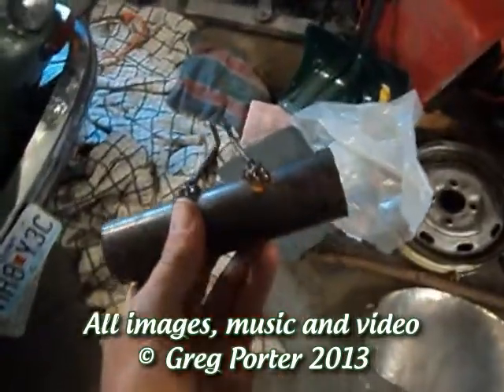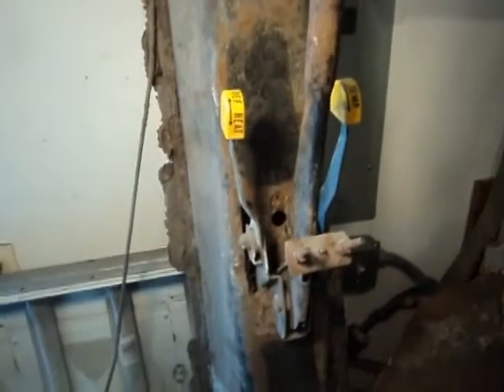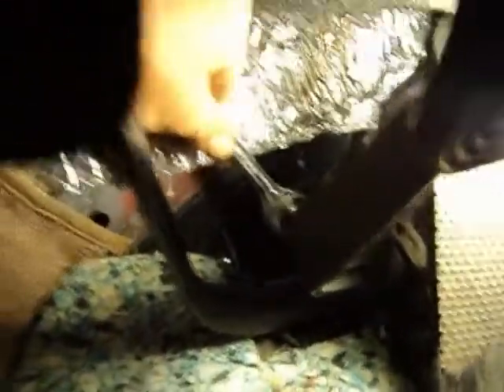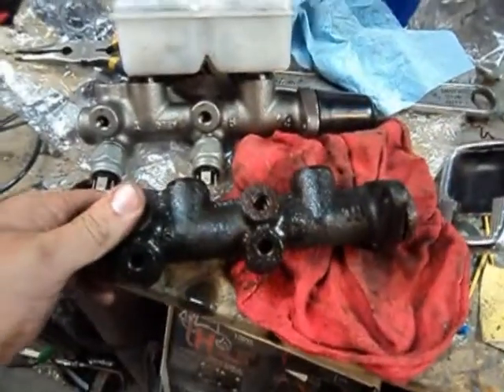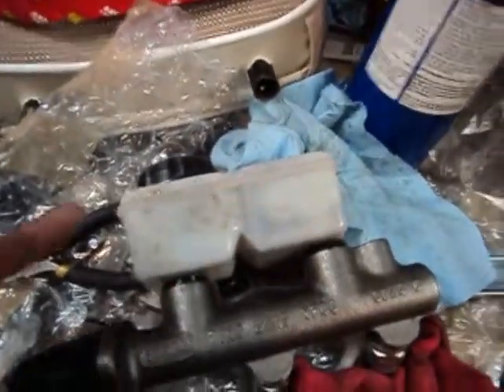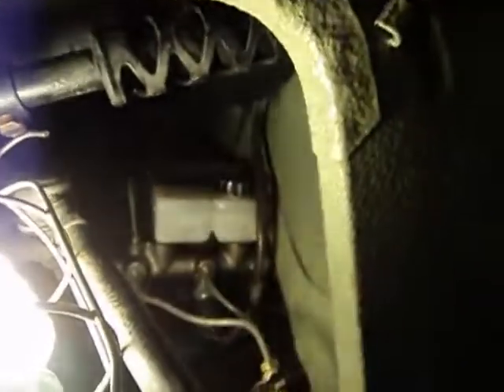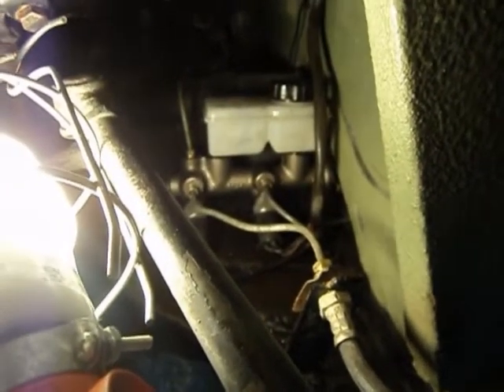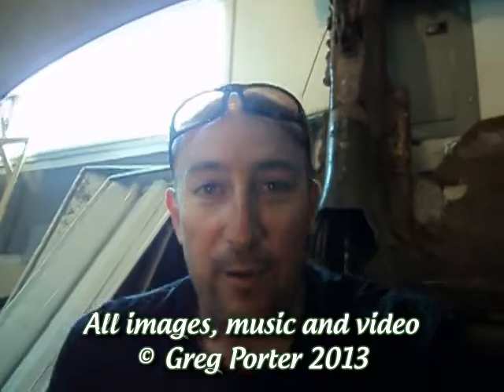VW Brake Master Cylinder Replacement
Replacing the brake master cylinder on my 1974 karmann ghia with disc brakes.  The procedure is the same for bugs and other air cooled vws.